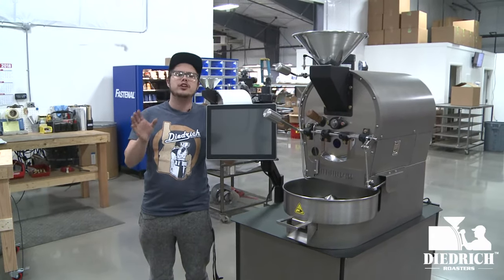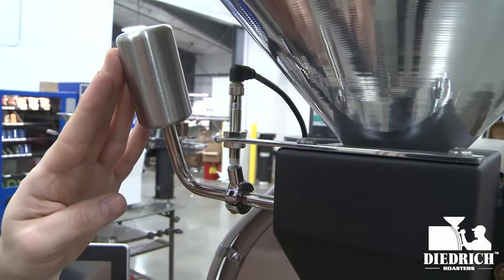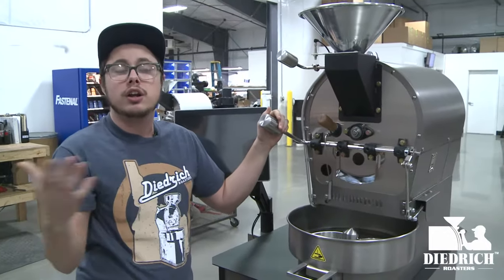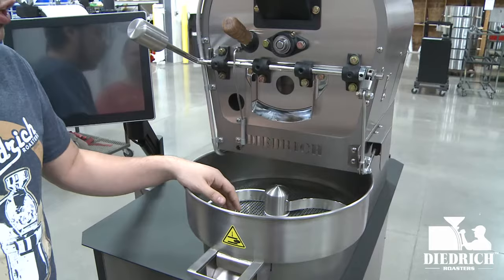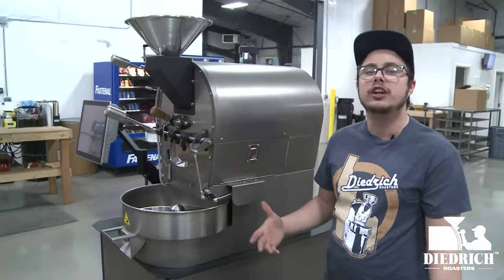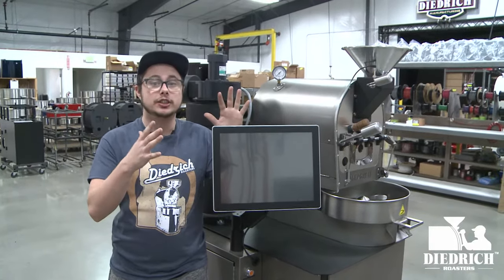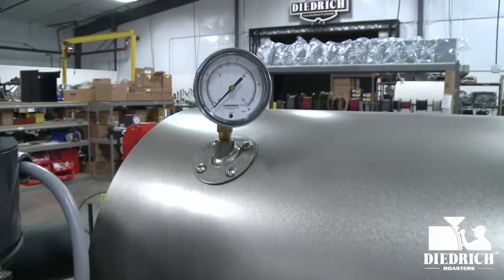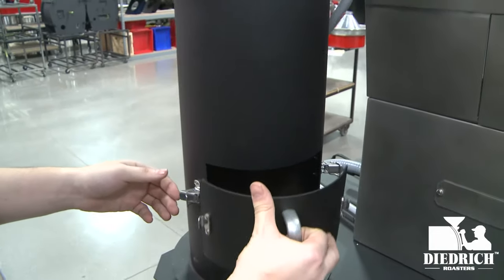Diedrich IR-2.5 Coffee Roaster: Perfect for Small and Medium Batches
Do you roast both small and bigger batches of coffee?  Our IR-2.5 might be perfect for you, handling anything between 250g and 2.5kg per batch and offering ample storage.

MACHINE PARTS
Front – 0:10
Control Panel – 1:08
Hour Meter – 2:03
Air Flow Control – 2:30
Cyclone – 2:45
Back – 3:07
Access Door – 3:36
Table & Storage – 3:42

FEATURES
- Made in the USA… hand-built and individually tested
- Infrared burners… reduce noxious gas emissions
- Eco-friendly… lower emissions without an afterburner
- Lower operating costs… 80% less than other roasting machines
- Low maintenance… durable and easy to clean